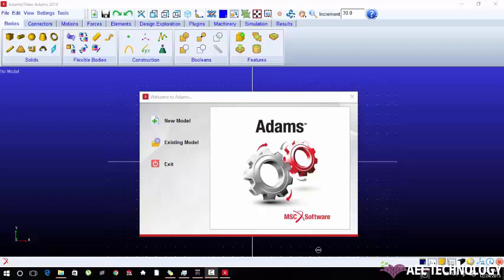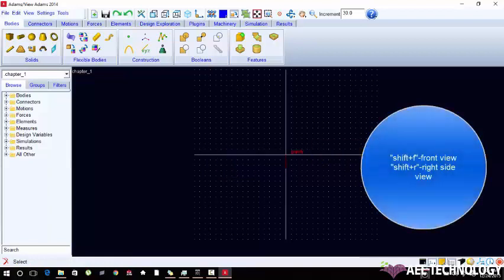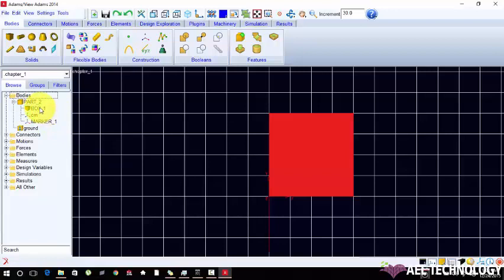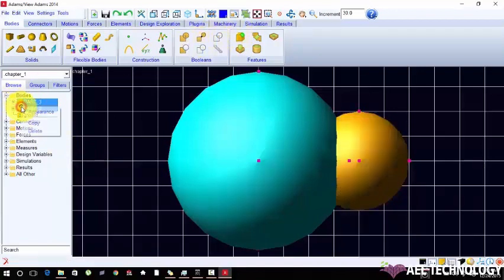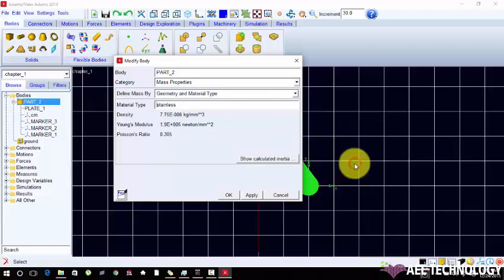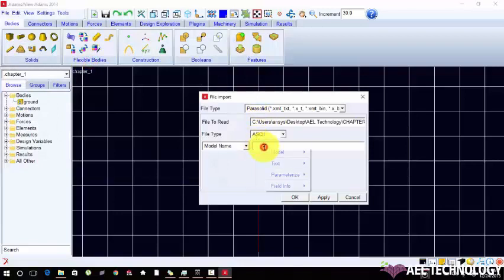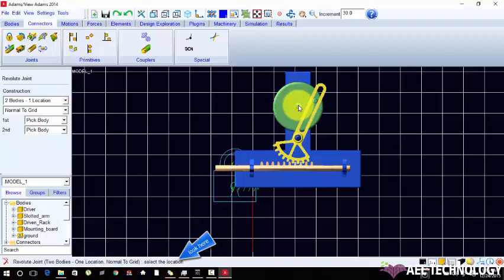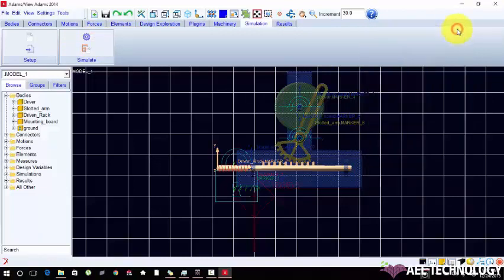Mechanism & Simulation Using MSC Adams - Beginner Level Training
Chapter-1
*Creating new database & working directory
*Creating geomentry model
*Importing geomentry model
*Converting in to flexible model
*Applying connections(joints)
Chapter-2
*Boolean operations & Other features
*Applying connections(contact)
*Applying force(Torque,Spring,Bush,&Gravity)
*Motion Tools
Chapter-3
*Creating new machinery compounts
Gear
Belt drive
Cam and follower
Motor
*Run an interactive simulation
Chapter-4
*Post porocesser
Ploting
Playing animation & saving it
Export the plot
*Measures
Point to point measurement
Angular measurement
Orientation measurement